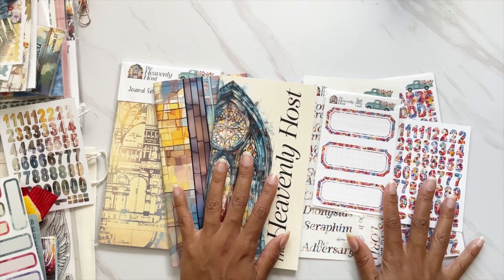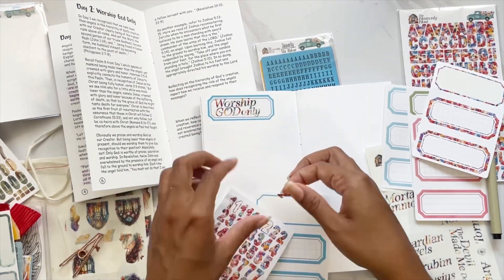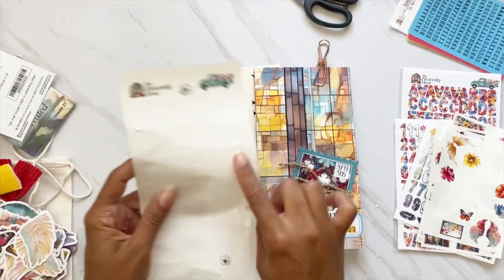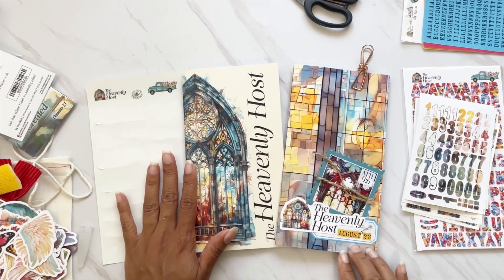Travelers Notebook Set Up | biblejournaling | The Heavenly Hosts Kit | ByTheWell4God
Thank you so much for stopping by my channel! ♡
♡ Let’s Connect! ♡